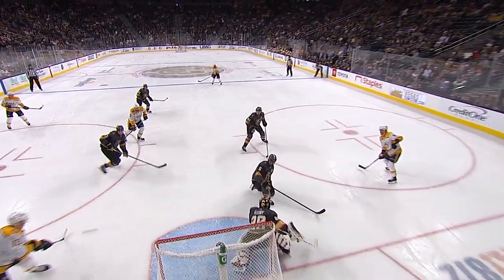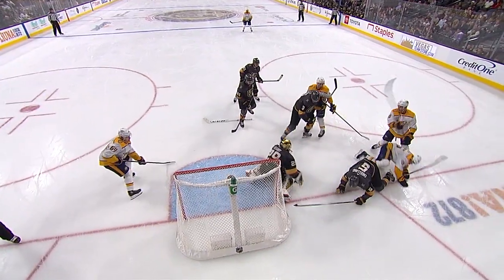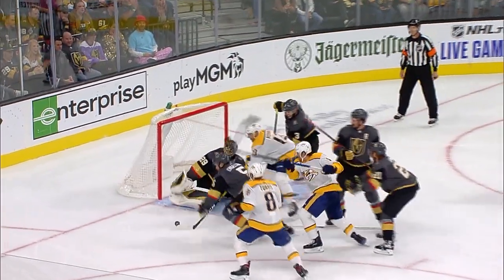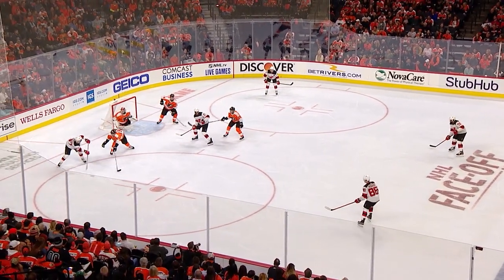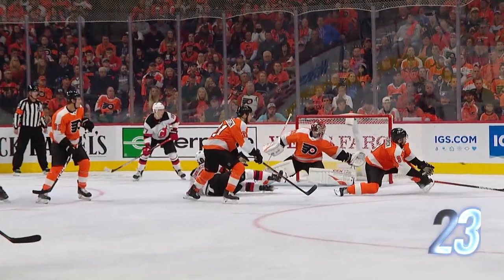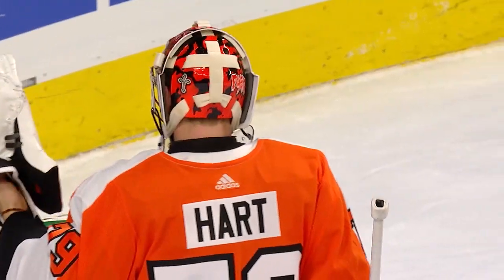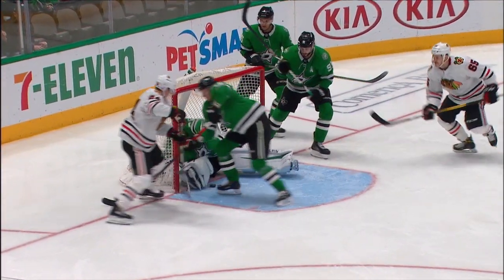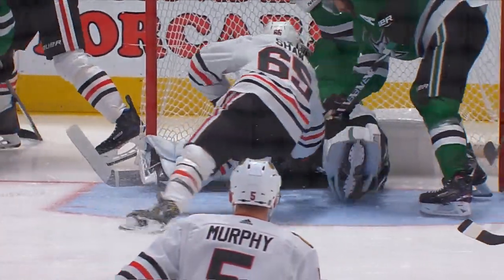Top 50 Saves of the 2019-20 Regular Season: #30-21 | NHL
Jonathan Quick makes the impossible look possible while Anton Khudobin holds the line and Carter Hart makes his best save of the season

Feeling social?